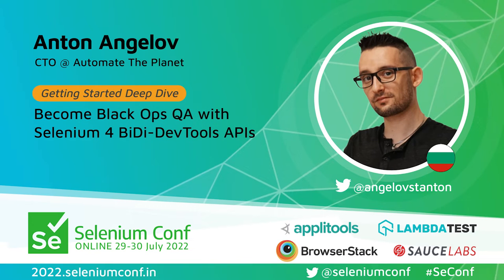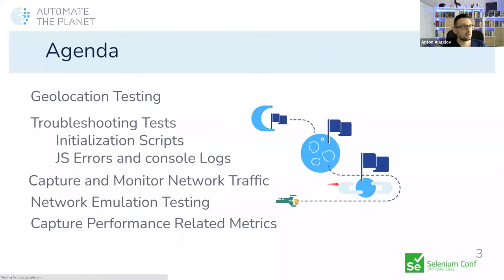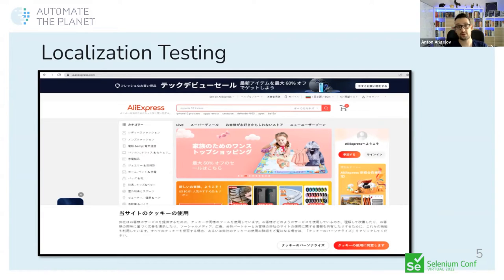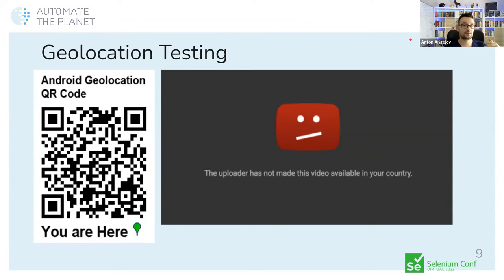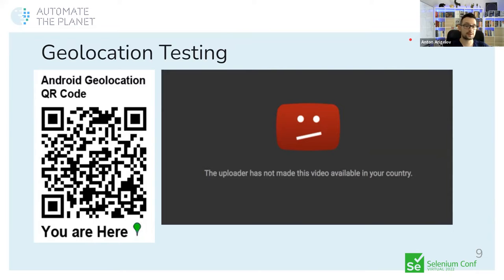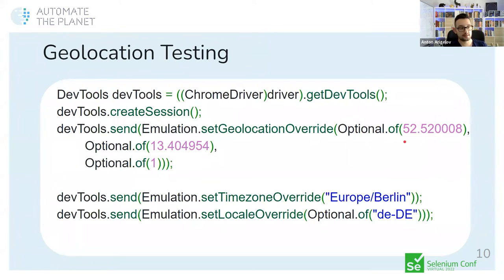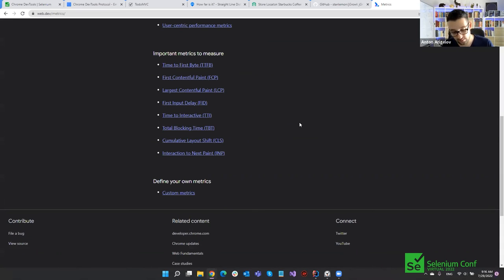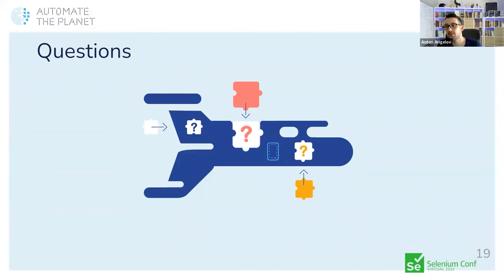Become Black Ops QA with Selenium 4 BiDi-DevTools APIs by Anton Angelov SeConf 2022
Anton Angelov will explain in many details and code examples how to automate hard-to-test web app functionalities using Selenium 4 BiDirectional and Chrome DevTools APIs. We will discuss test automation of progressive web applications, web sockets, memory leak checks. In addition, you will learn how to perform internationalization, localization, and network performance testing. Finally, we will investigate how you can use the protocols to speed up your tests using the black hole proxy pattern.